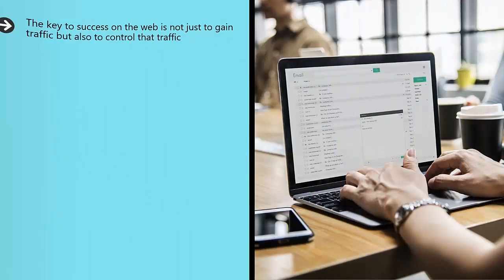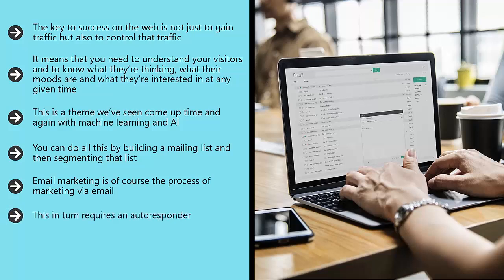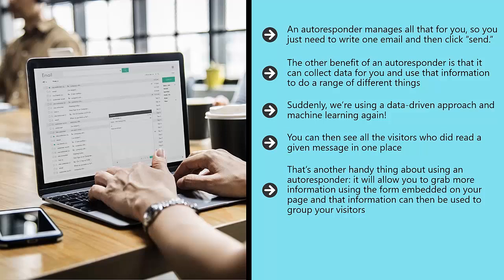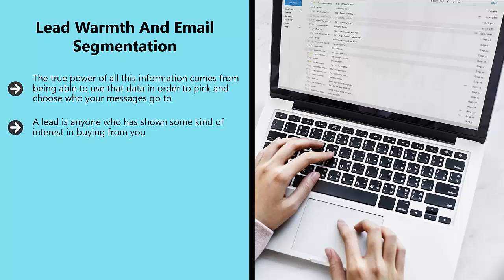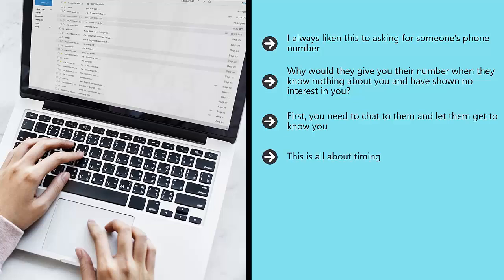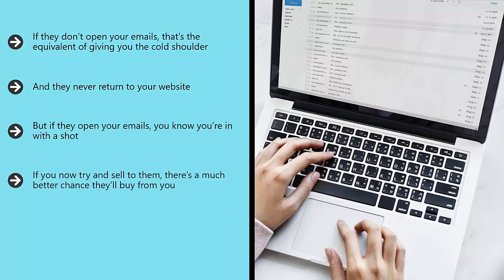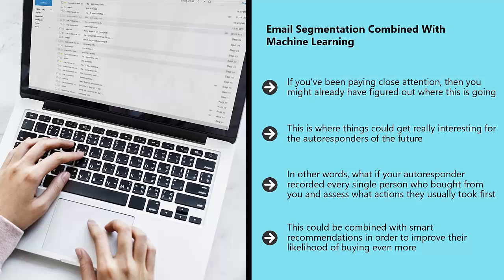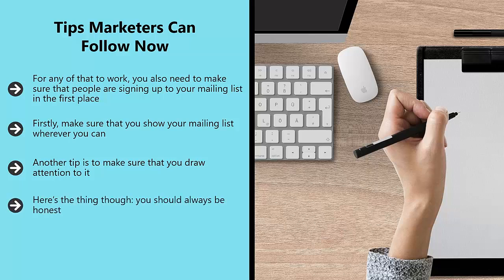Email Marketing 101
In this video, we dive into the world of email marketing and explore how it can help you grow your business in 2025. From building a quality email list to crafting compelling campaigns that convert, we cover the essential strategies you need to succeed. Whether you're new to email marketing or looking to refine your skills, this guide will give you the tools to boost engagement, build stronger relationships with your customers, and drive more sales.

We’ll also share tips on segmentation, personalization, automation, and optimizing your email campaigns for higher open rates and clicks. Email marketing is one of the most cost-effective tools to connect with your audience—let’s make sure you’re doing it right!